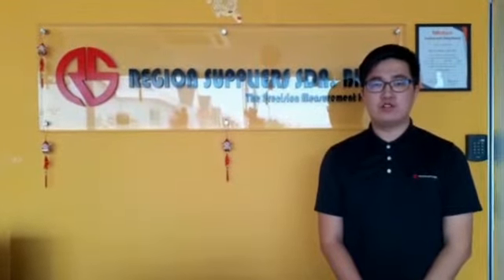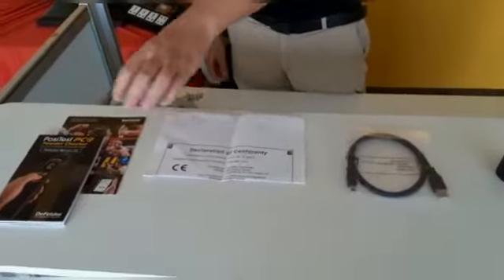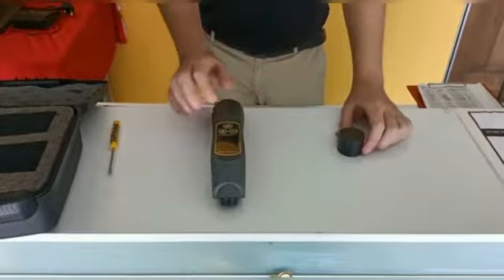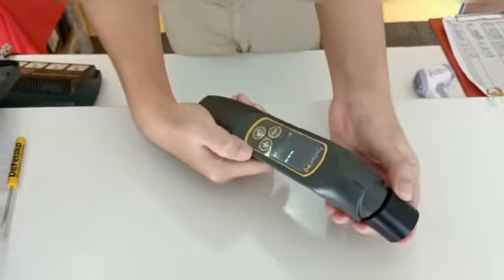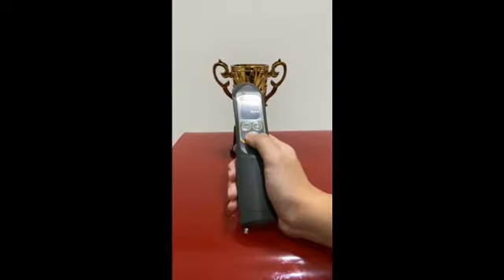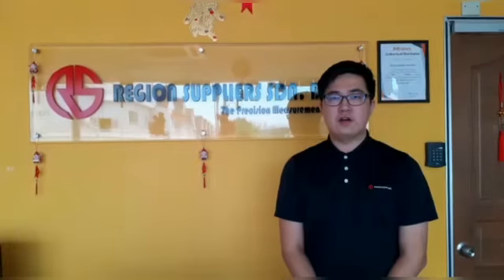DEFELSKO Positest PC Powder Checker (Application ) by REGION SUPPLIERS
DEFELSKO Positest PC Powder Checker
Non-contact coating thickness gage measures
uncured powder and predicts cured thickness.

Simple
■ Dedicated stand-alone unit is ready to measure right out of the box
■ Up to 4x faster measurement speed† — ideal for moving lines and
 swinging parts
■ Easy-to-read digital display with a simple, icon based menu
■ Hand-held, battery operated
■ Ergonomic and lightweight
■ No calibration adjustment required for most powders
■ Target Grid simultaneously displays distance to the part and
 alignment, making measurements easy
■ RESET feature instantly restores factory settings